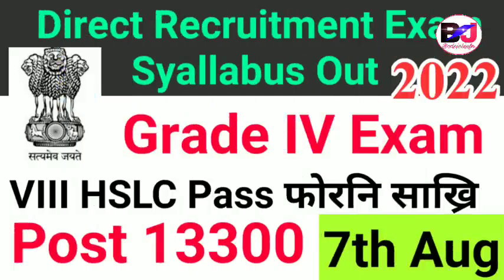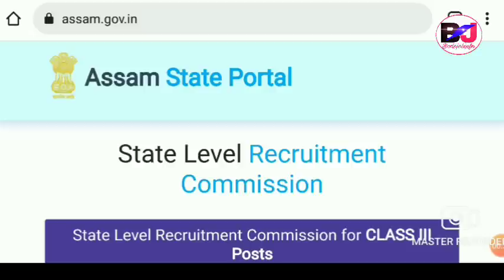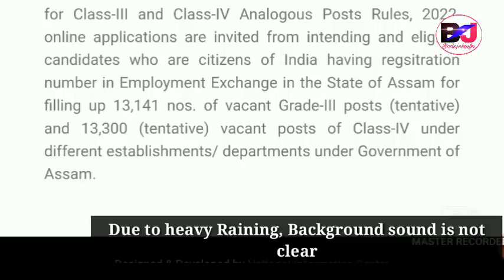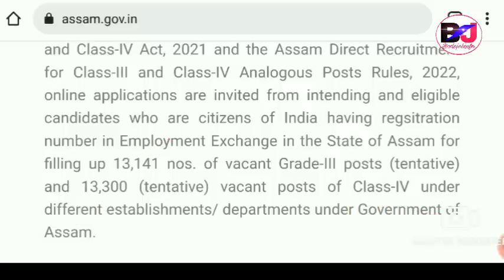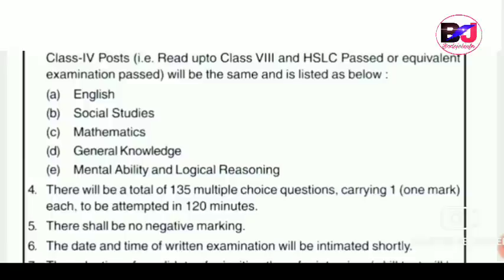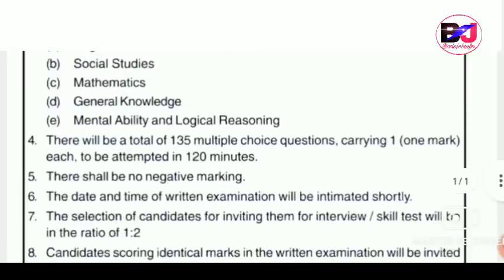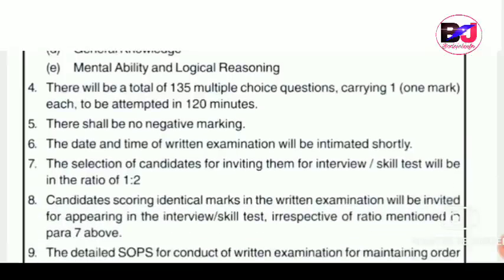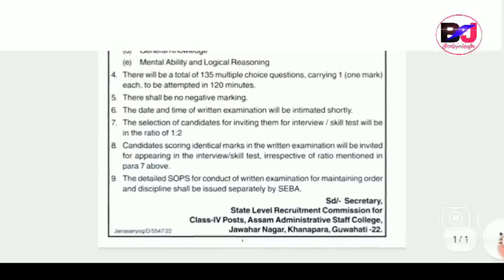Direct Recruitment साख्रिनि Syllabus होबाय Grade IV Post-13300 Admit Card Download ||Bodo Job Info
Assam Direct Recruitment Selection Commission SLRC Grade III and IV Exam 2022
Assam Direct Recruitment Grade IV Exam Syllabus Out for 13300 Vacancies.

Exam Date Declared on 7th August 2022
Time will be Announced In Shortly.

Download Pdf  Syllabus for Grade IV

India Post Office Result Sheet Download

My 2nd Channel 👉 👉 @Jwhwlaopk143